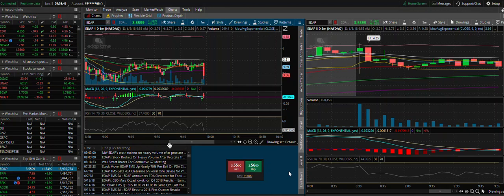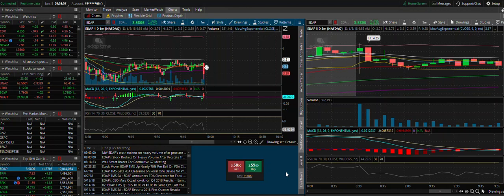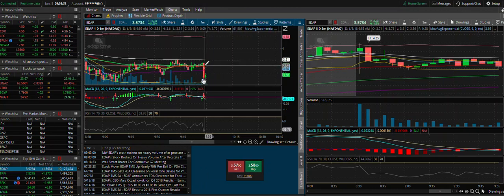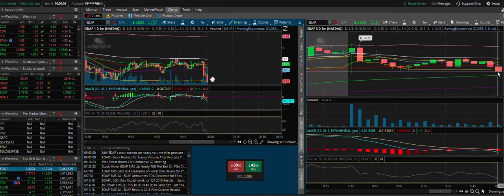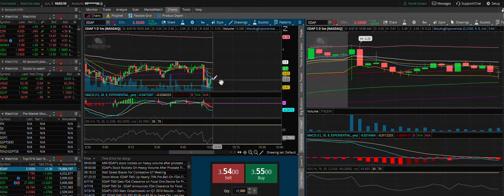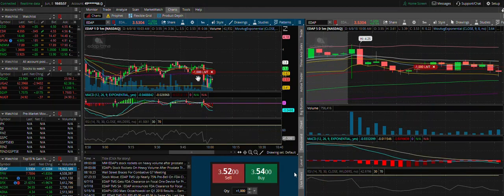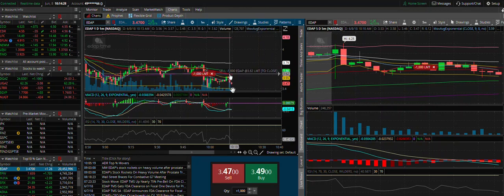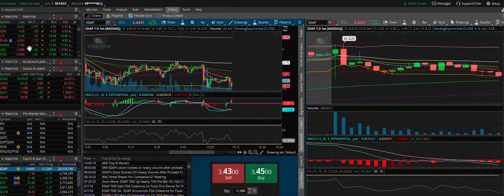Day Trading And The Importance On Locking In Profits! | Stock Market | Blackbox Trading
I traded ticker "EDAP". I was up $150 but chose to get greedy.